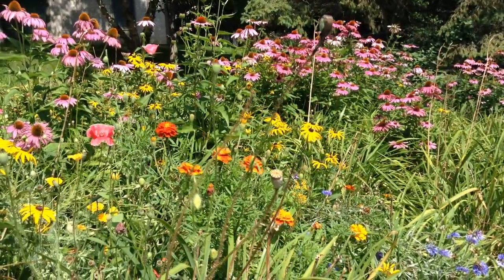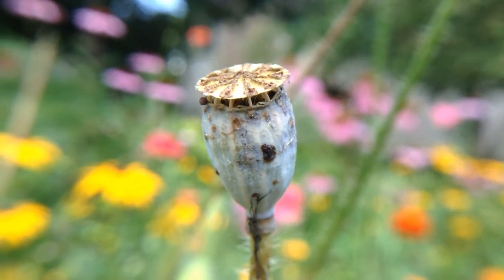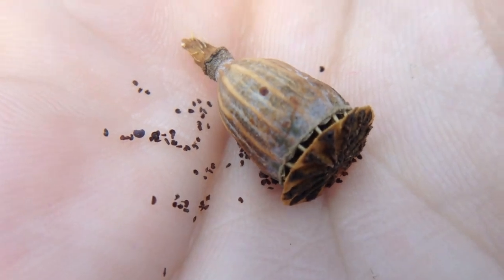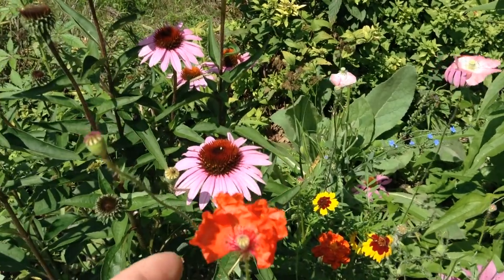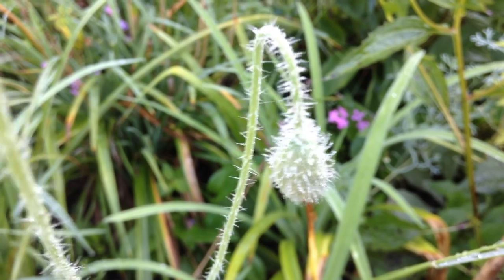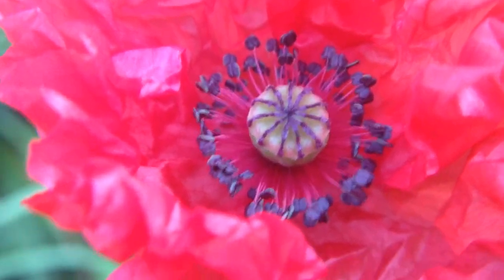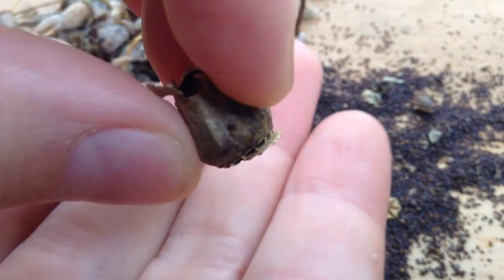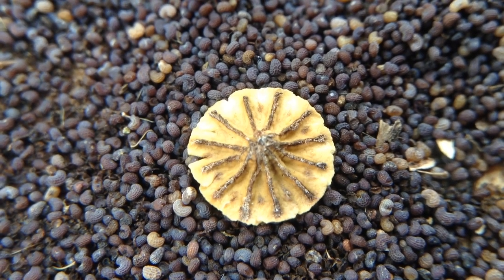Common Poppy (Papaver rhoeas) Flowers, Pods & Seeds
Common Poppies (Papaver rhoeas) are a vividly colorful summer flower, the seed pods have unique flat tops and sprinkle the grey-blue seeds from small slots at the top.